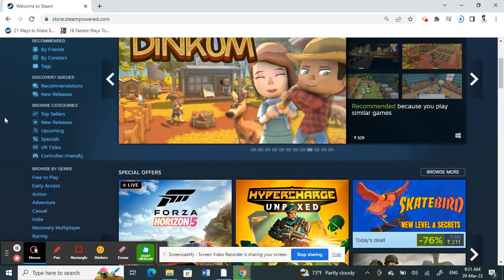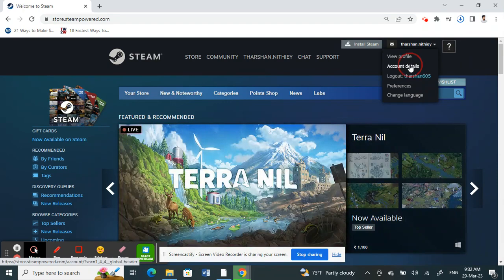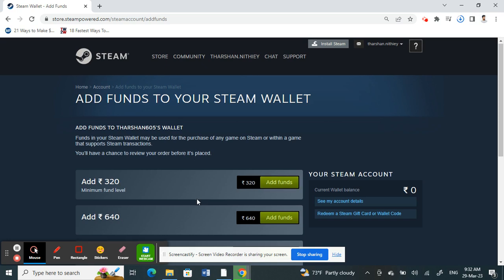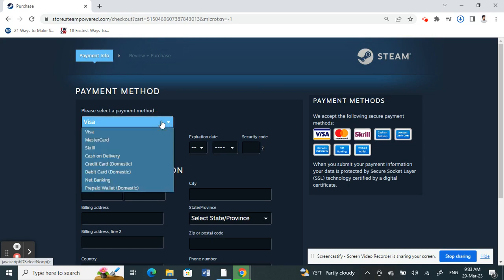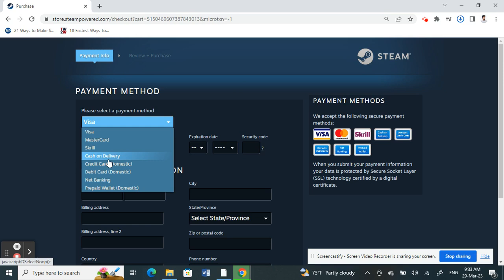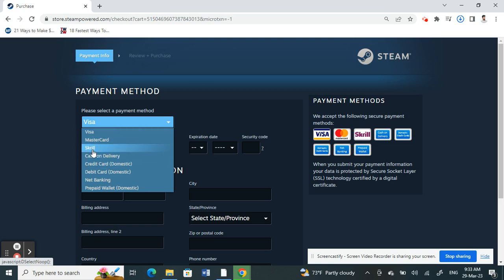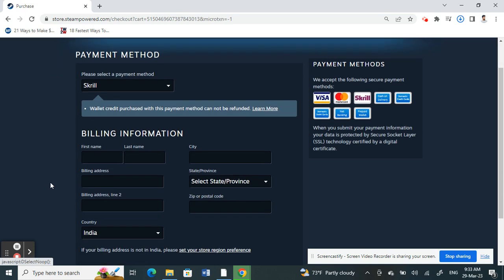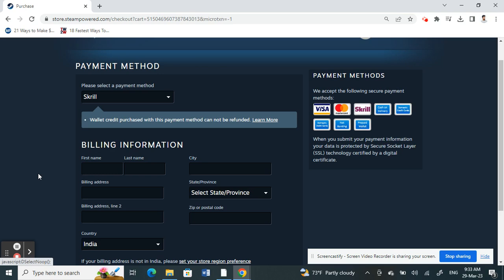How to Pay with Paypal on Steam (EASY)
In this video, we're going to show you how to pay with Paypal on your Steam account. This is a great way to easily and securely pay for your Steam games.

If you're ever in a situation where you need to pay for a game on Steam, be sure to watch this video! We'll show you how to pay with Paypal on your Steam account, and how it's the fastest and easiest way to get your money hands on!